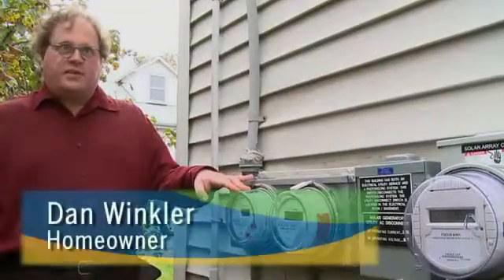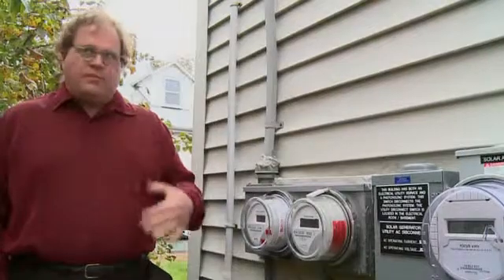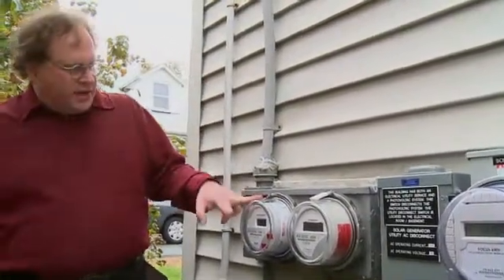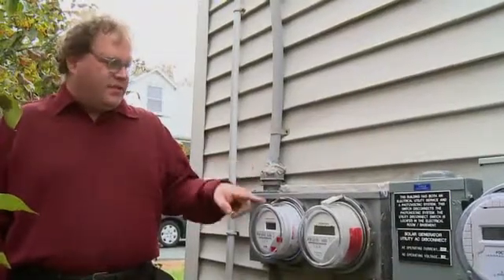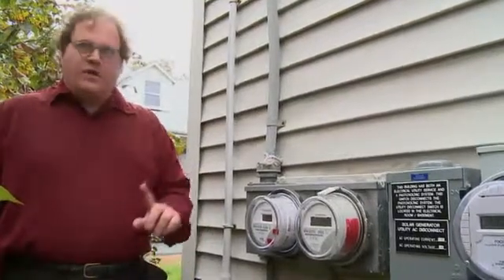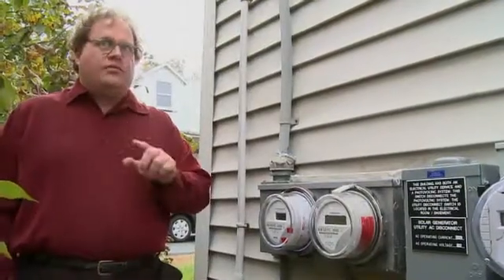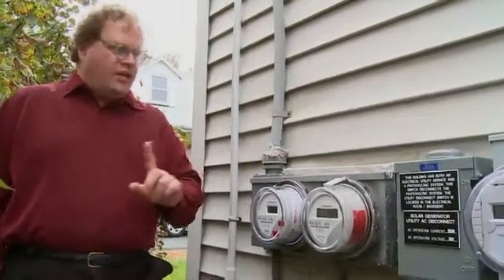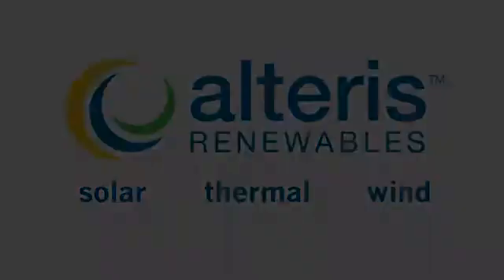How NetMetering Works with Solar Power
Learn about how your meter spins backwards with clean, affordable solar electric power systems installed by Alteris Renewables